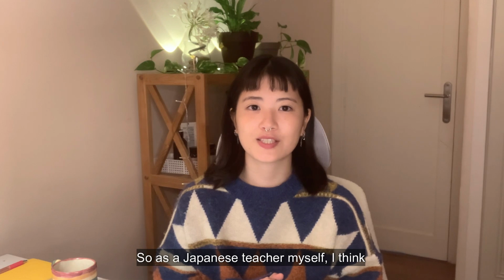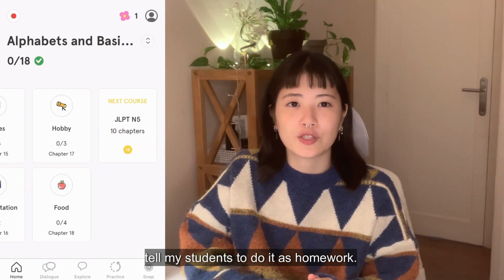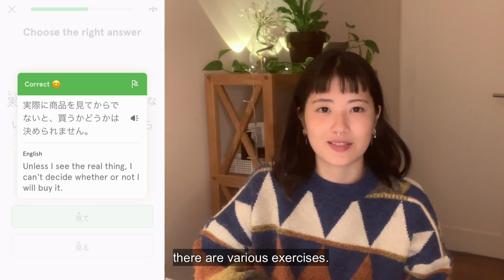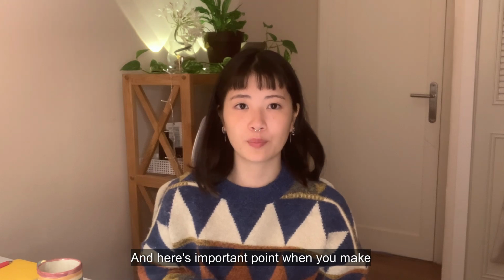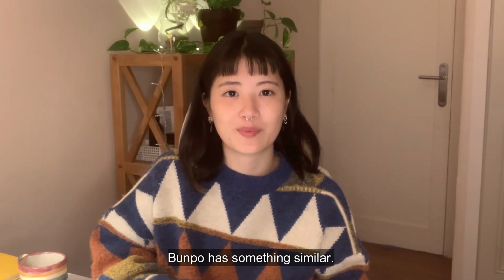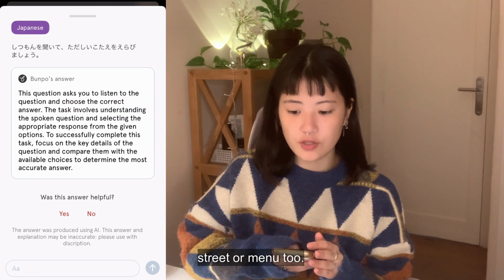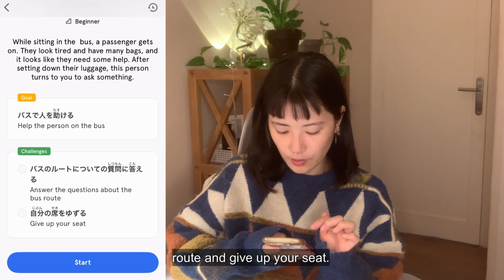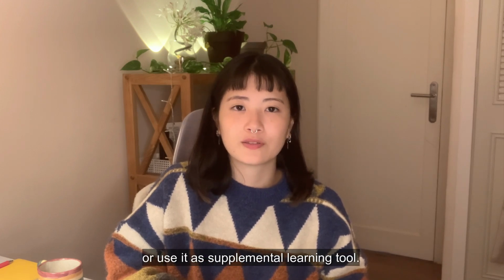[App Review; Bunpo] 5 Essential Features for Japanese-Learning Apps to REALLY Help Your Study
Bunpo provides features that are essential for self-learners or those who want to enhance the effectiveness of Japanese language classes by using Apps as supplementary tools. As a Japanese teacher, I definitely recommend learners to use it.

Start learning with Bunpo today and get Streak thorough 2025!